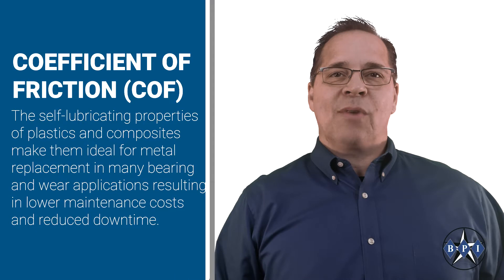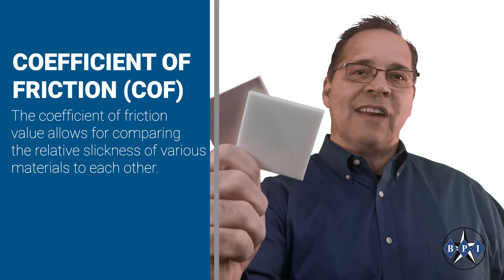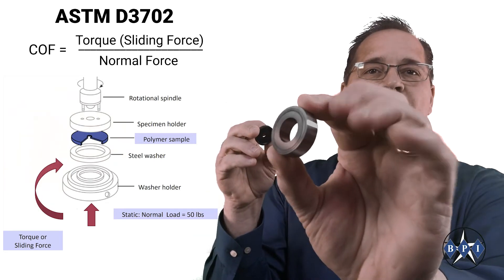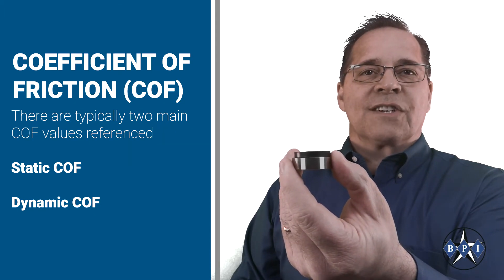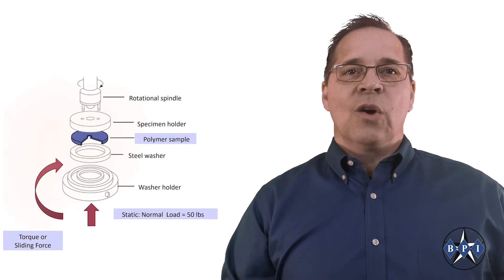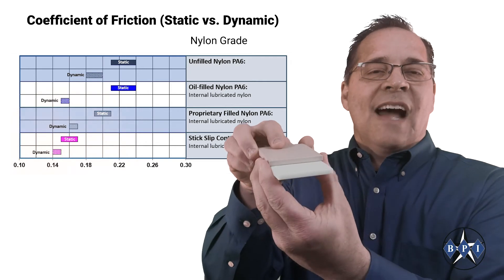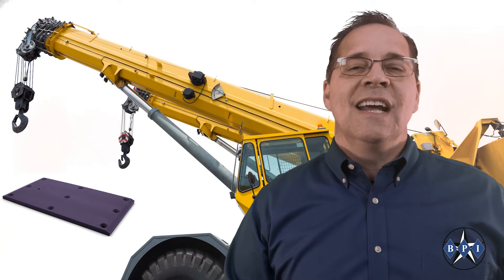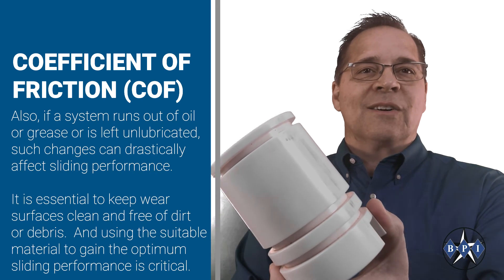Boedeker TECH Talk Episode 10 | Understanding Coefficient of Friction (COF) Values ASTM D3702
In episode 10 of our Boedeker TECH Talk series, our Technical Services Manager, Jim Hebel, provides a detailed review of Coefficient of Friction (COF) Values and ASTM D3702. The primary test method is used to determine both static and dynamic COF values for plastics.

Additional topics include how the Coefficient of Friction (COF) impacts the bearing and wear performance of plastics, the phenomenon of stick-slip and how to avoid it with suitable material selection, and factors that can contribute to decreased COF in bearing and wear applications.

This video is ideal for Designers, Engineers, and Maintenance Personnel who want to improve the plastic bearing performance of existing plastic bearings or convert a metal bearing to a plastic bearing and select the best plastic for the application.